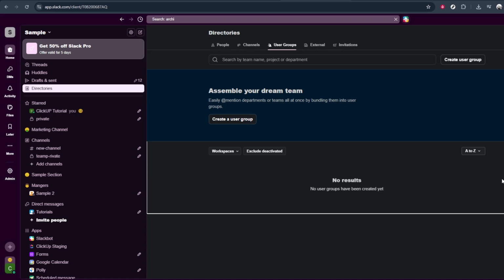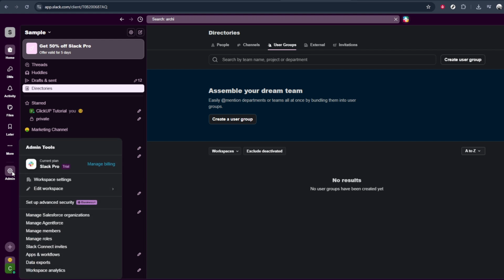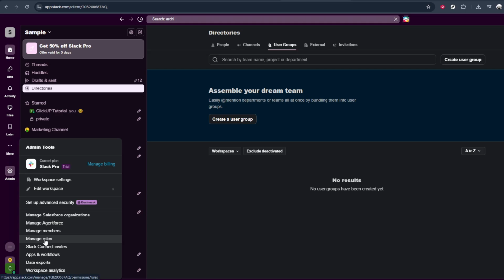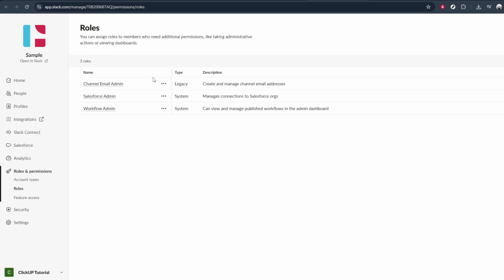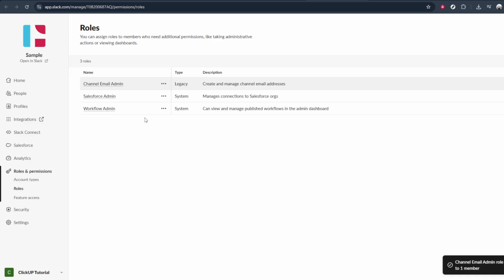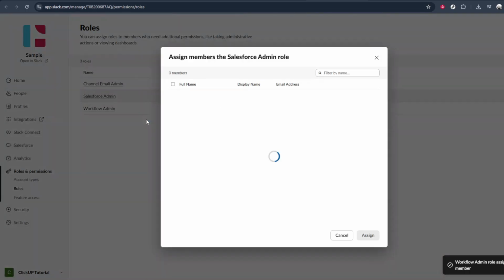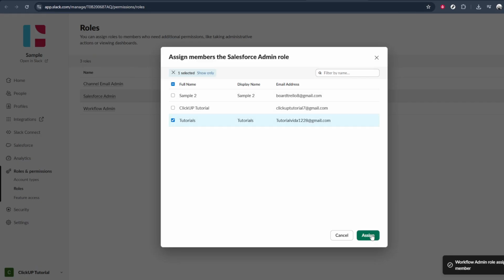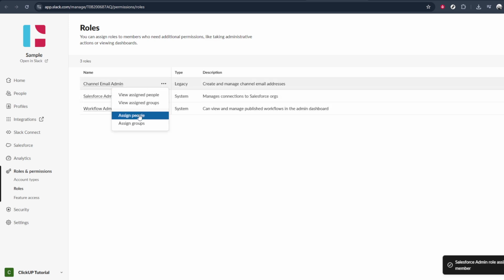How to Manage Role in Slack | Step-by-Step Guide 2026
In this video, you’ll learn how to manage roles in Slack including assigning permissions, workspace roles, and admin settings step by step.